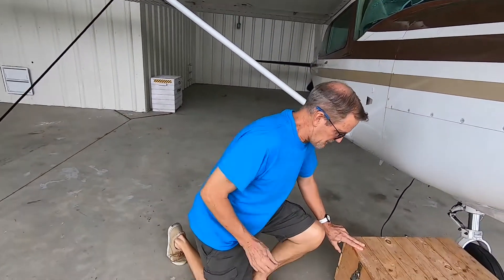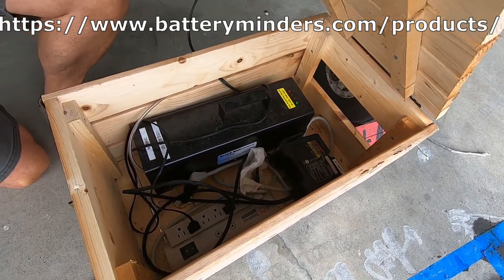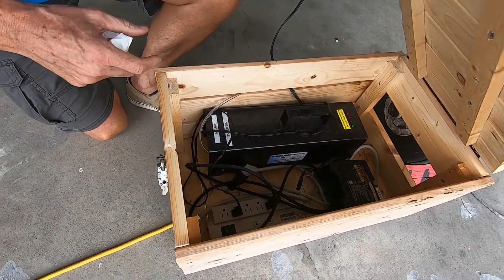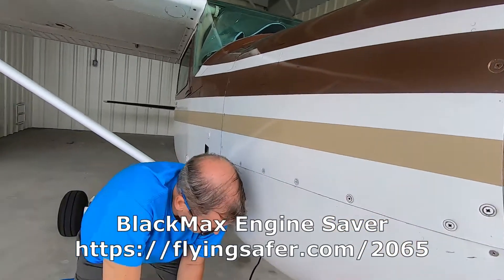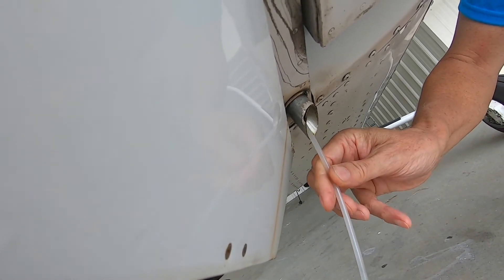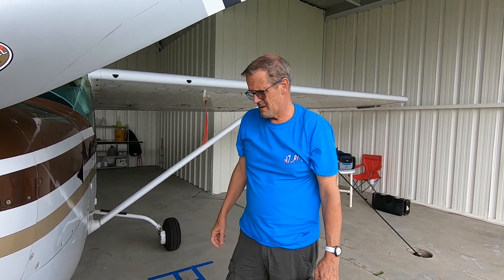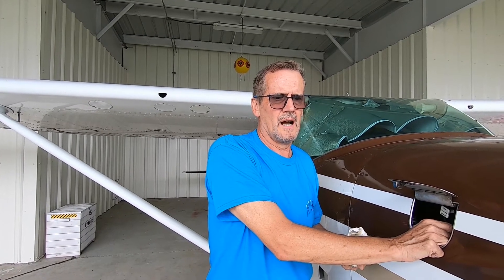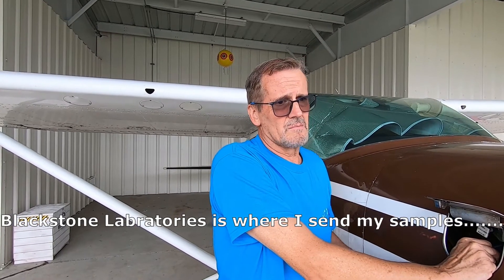Tips & Tricks to extend the life of an Aircraft Engine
I share the knowledge that I've gained to extend the engine and battery life here in Florida for my 42 year old Cessna 182.